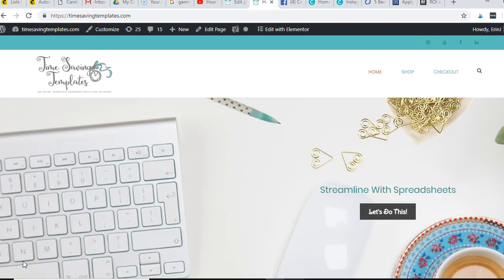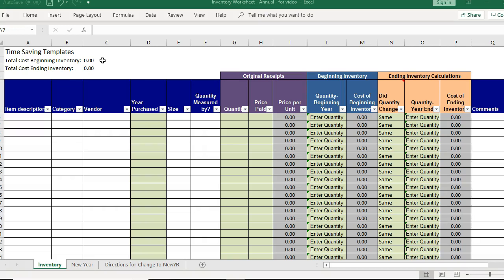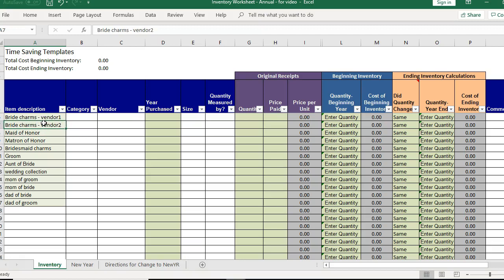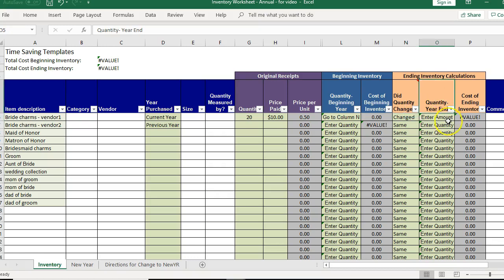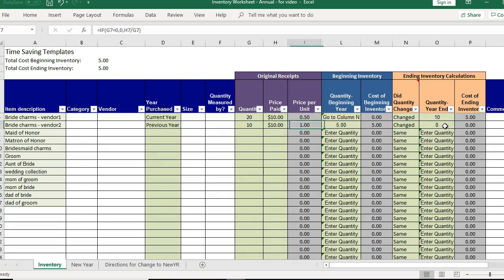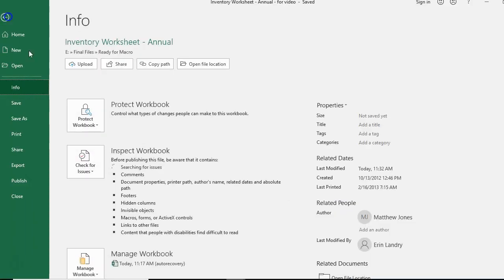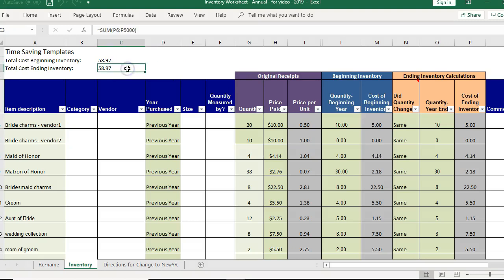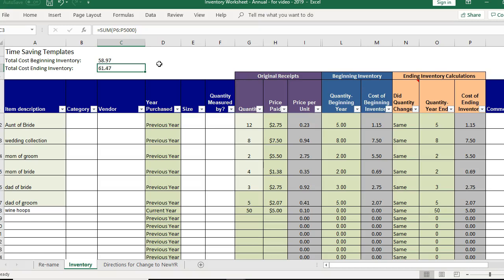Year End Inventory Count Excel Spreadsheet for Products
Made for Etsy sellers or small business owners, who need to track their beginning and ending inventory costs.